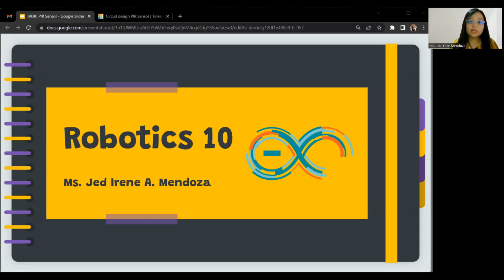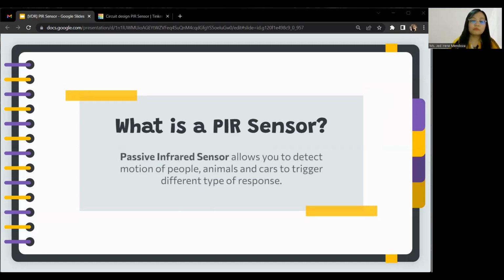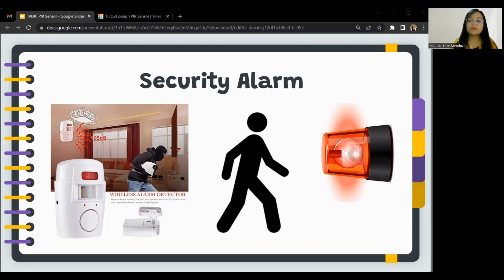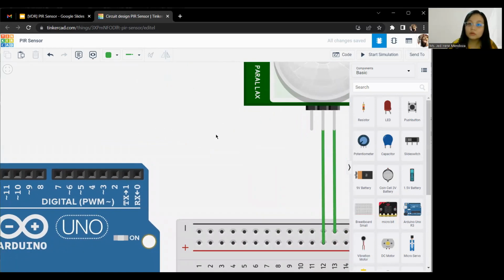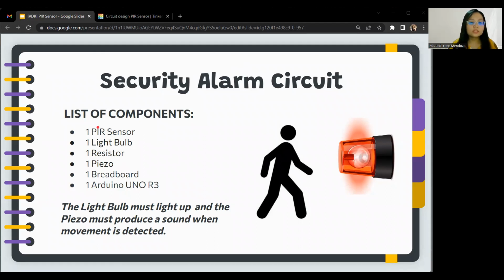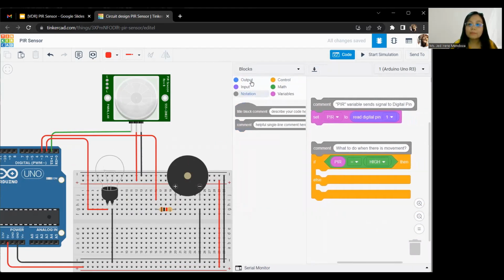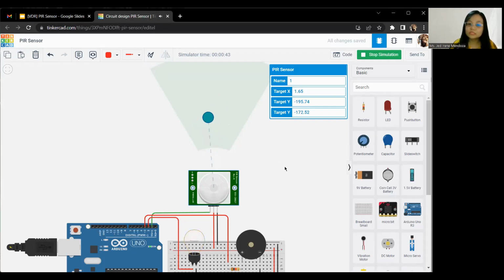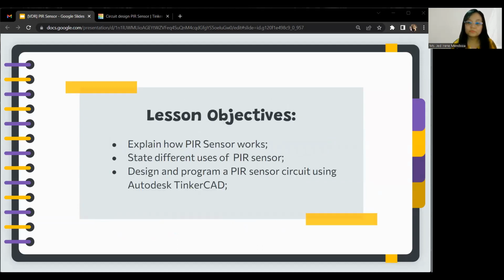ROBOTICS: PIR Sensor [International Teaching Demonstration Showcase 2022]